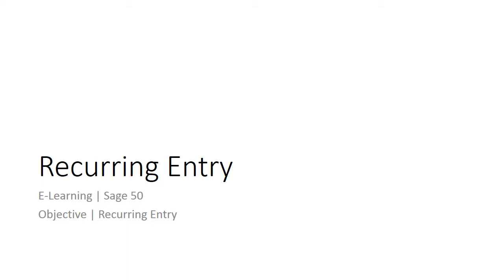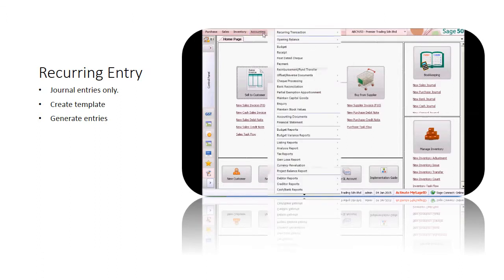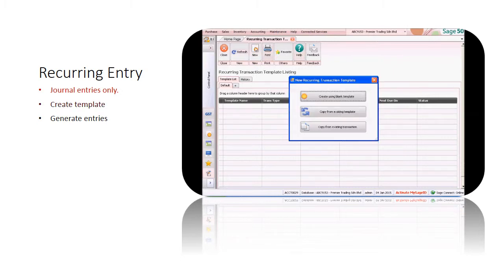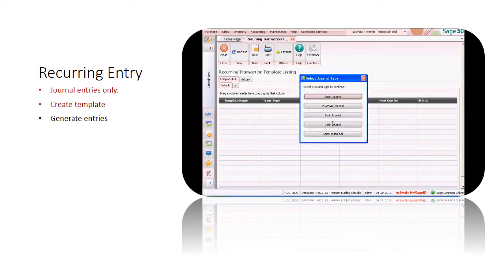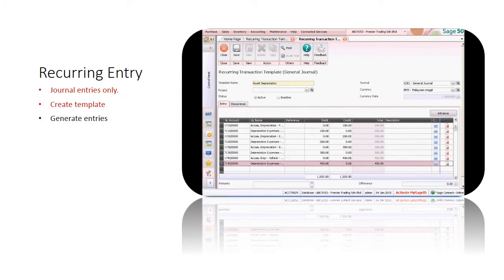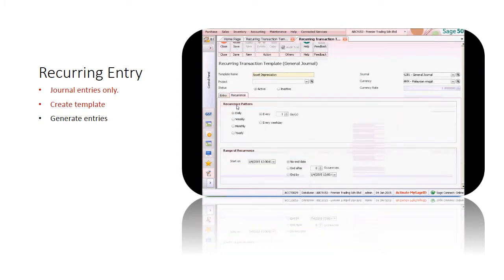Sage 50 - Recurring Entries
Recurring transaction is used to set accounting entry that occurs consistently as to date and amount for your ease and speed of processing.